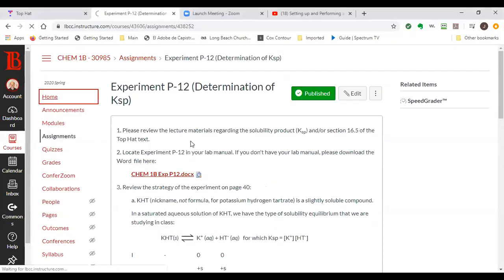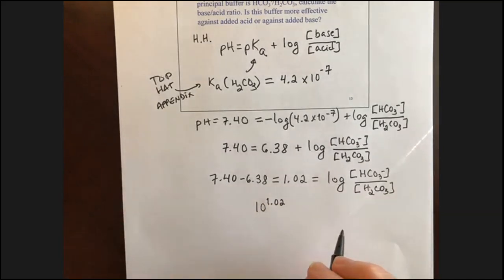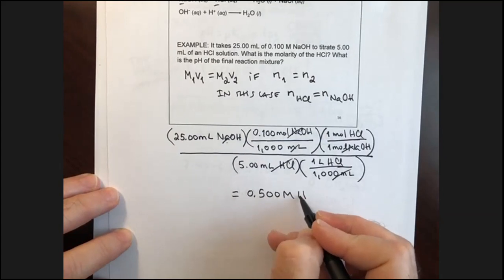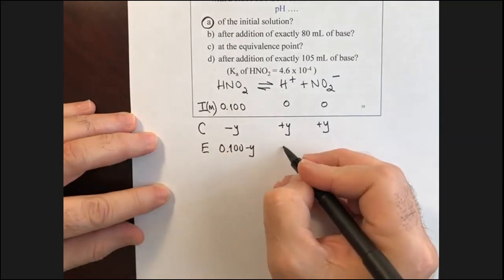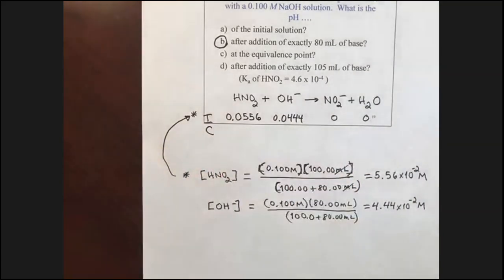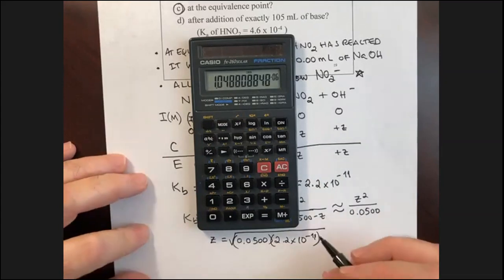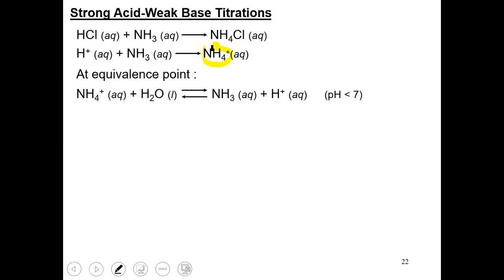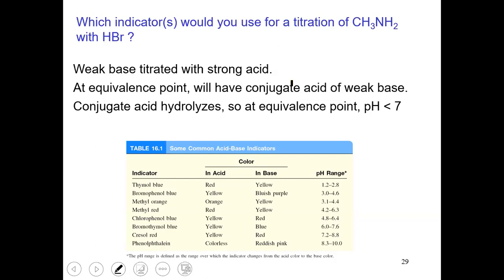CHEM 1B Buffers and Titration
Lecture on 4/14/20. Topics are : Practice with buffers; pH Titrations; Acid-Base Indicators